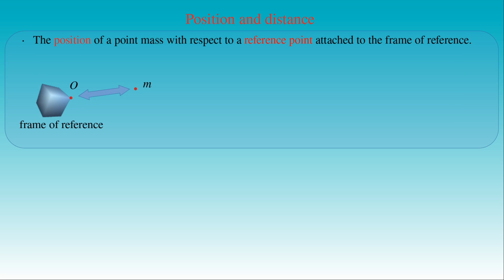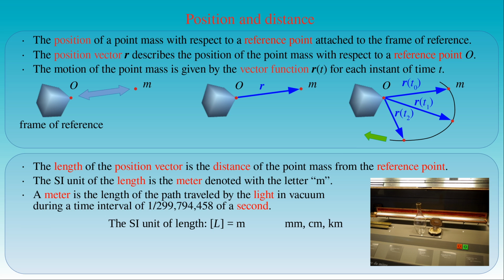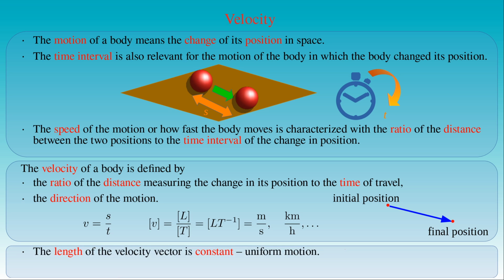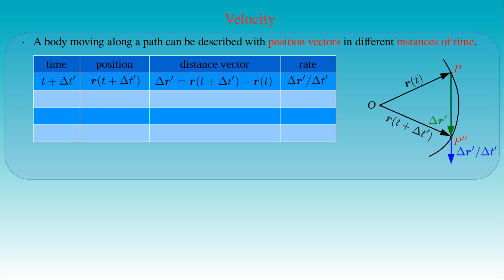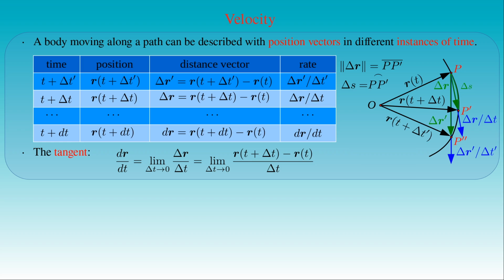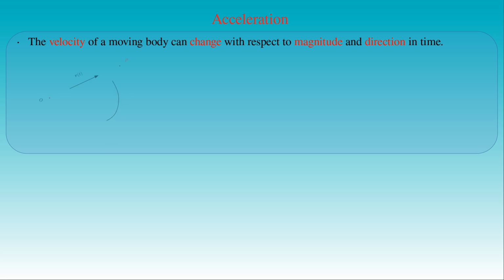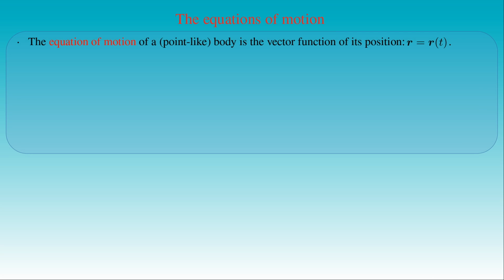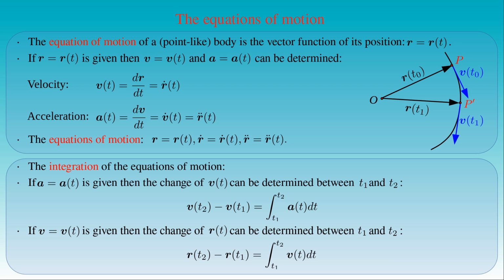Position vector, velocity and acceleration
It is a short presentation on the position vector, the velocity and the acceleration of a point mass in mechanics.